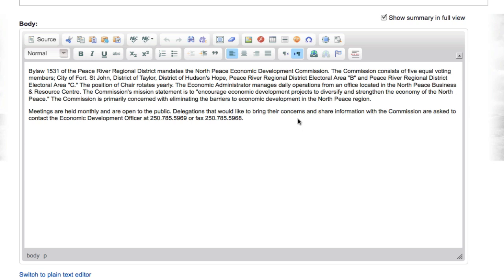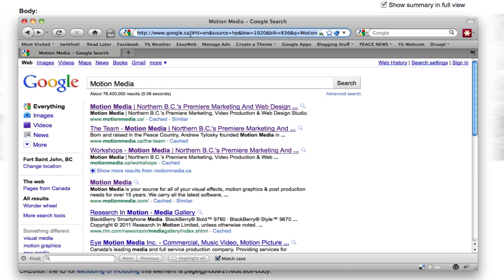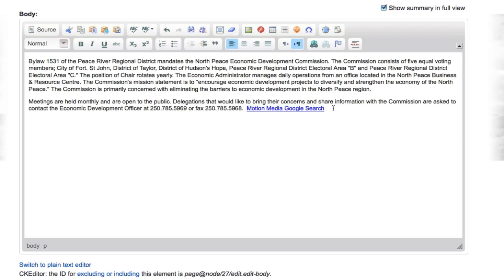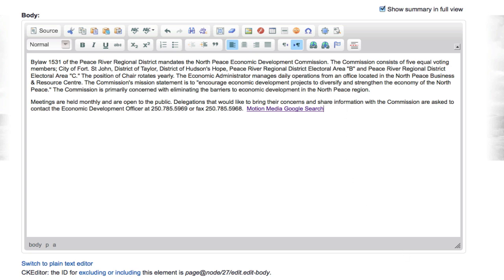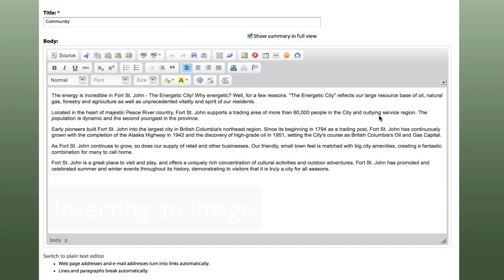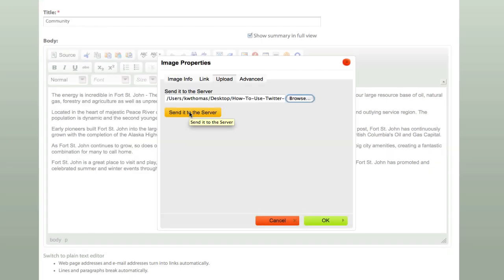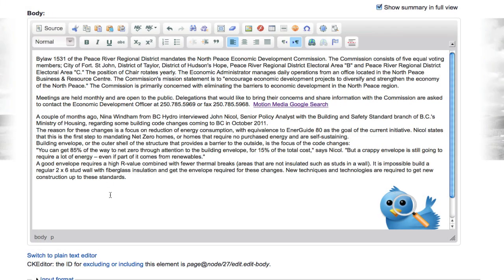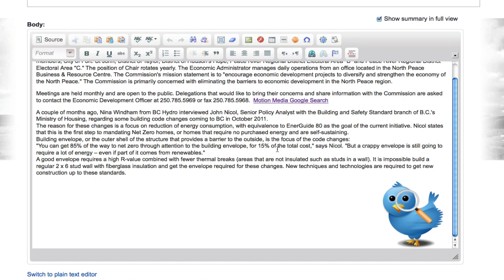How to: Use a WYSIWYG Editor on a Drupal Website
Basic tutorial on how to use the WYSIWYG editor on a Drupal website